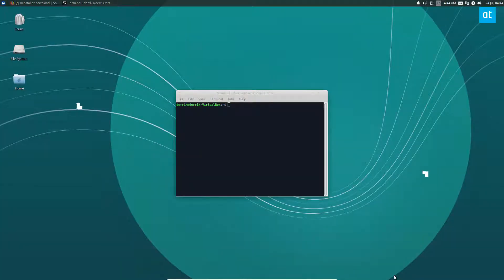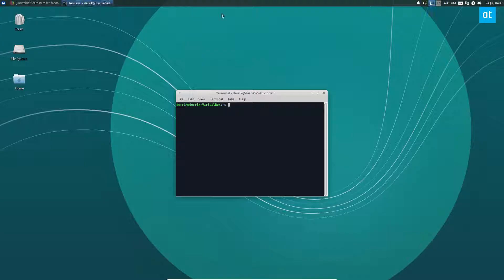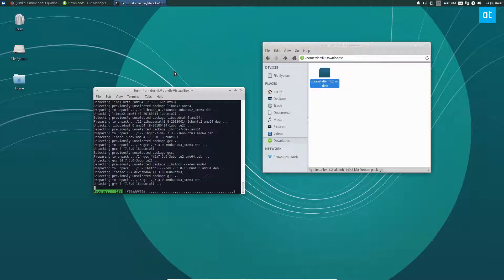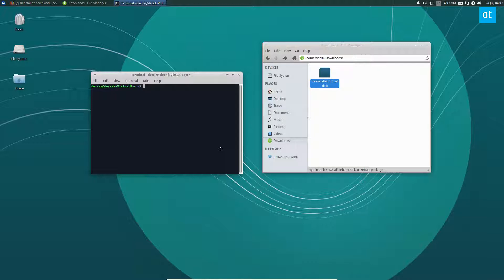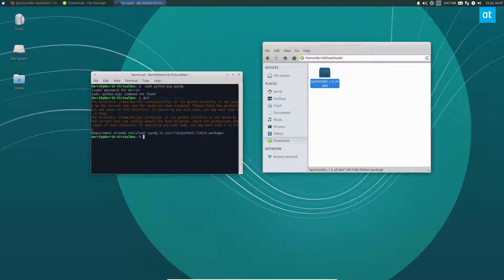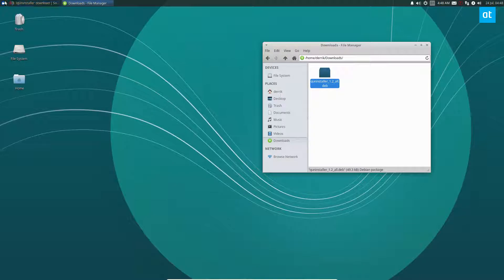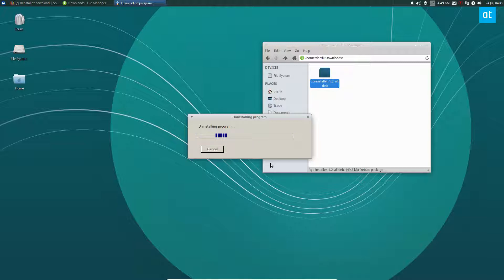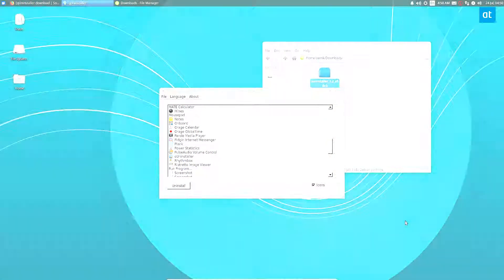How To Easily Uninstall Programs On Ubuntu With qUninstaller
Uninstalling programs on Ubuntu can be a bit of a pain. Dealing with the terminal is tricky if you’re a new user, and even the Ubuntu Software Center has its problems.